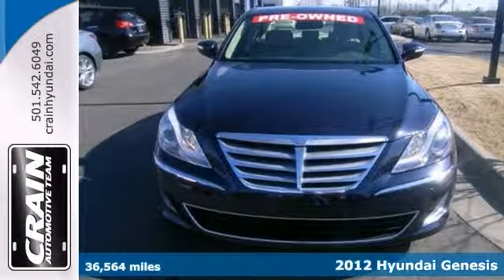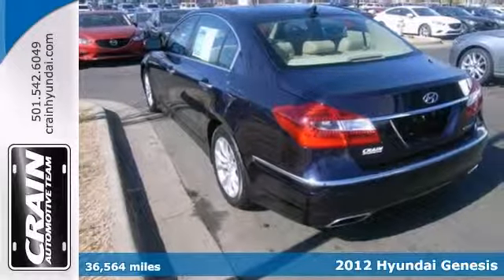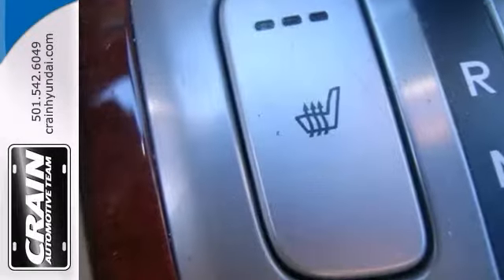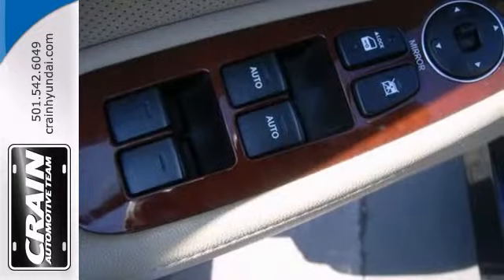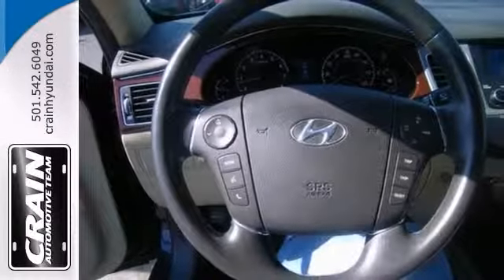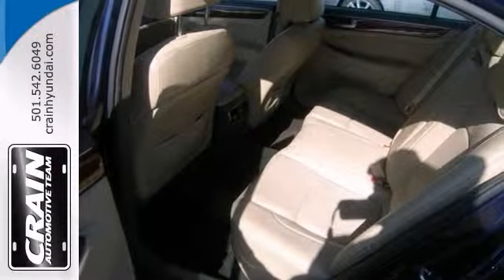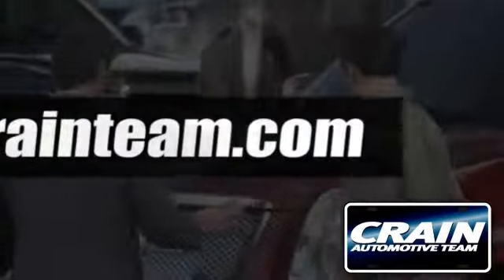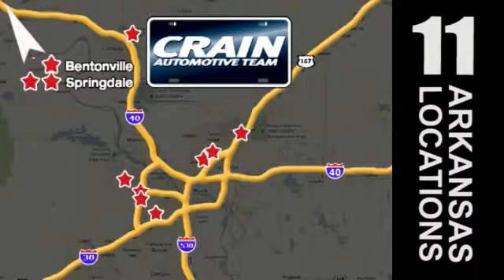BS9049: 2012 Hyundai Genesis 3.8L Little Rock AR Bryant AR - SOLD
SOLD -
Crain Hyundai Little Rock Feature Video
11701 Colonel Glenn Rd
Little Rock AR Bryant AR, 72210